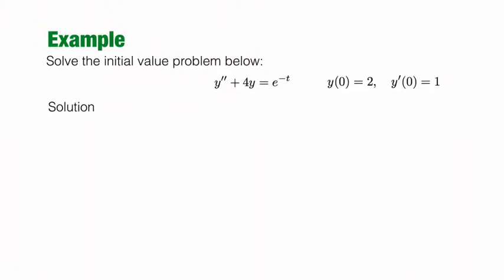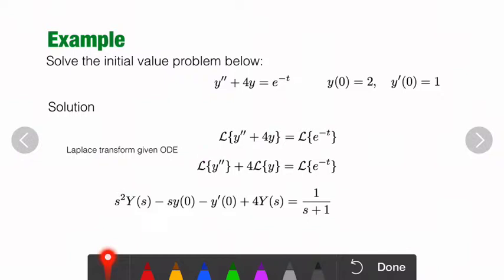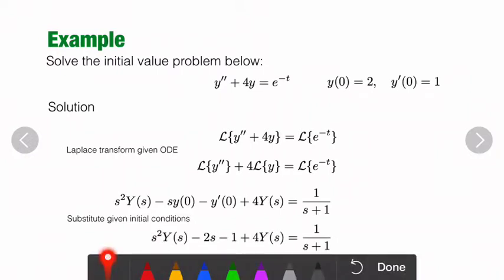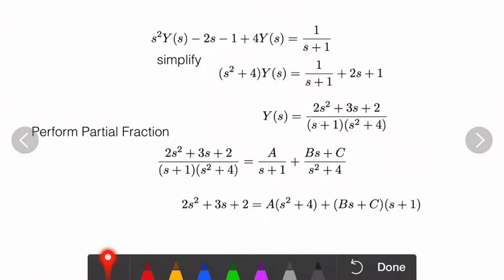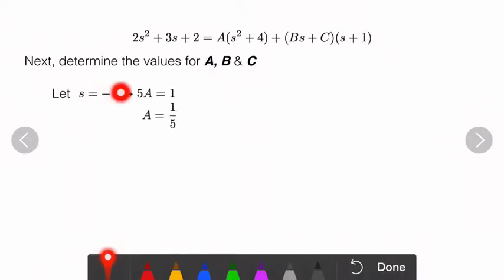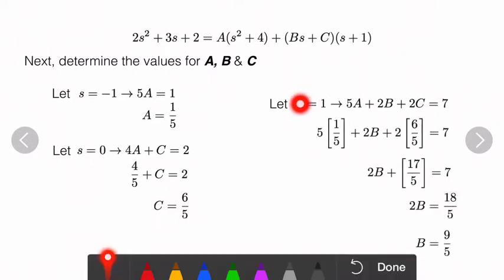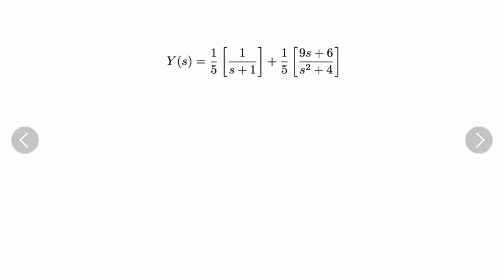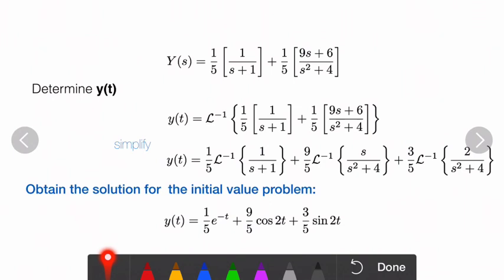Working Example on Laplace Transform IVP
This is video tutorial on solving non homogenous second order ODE using Laplace Transform.